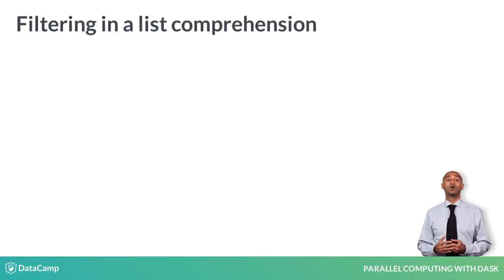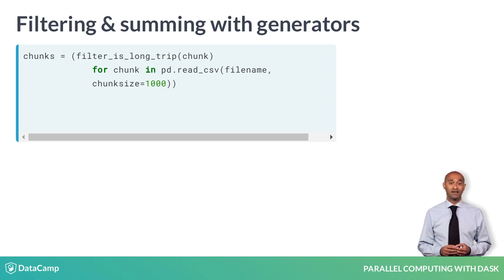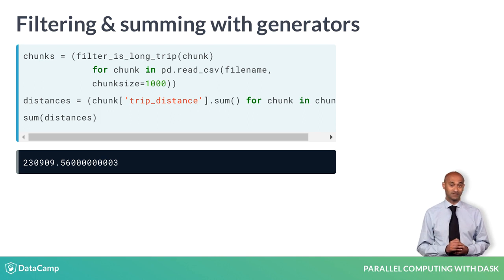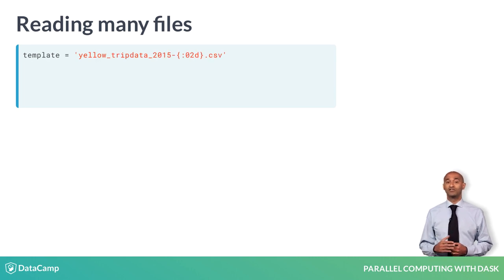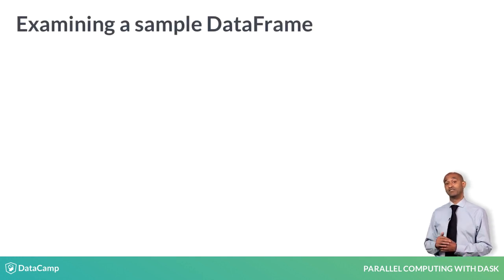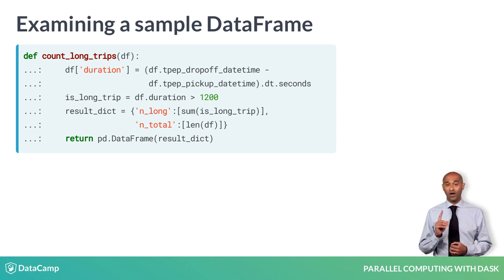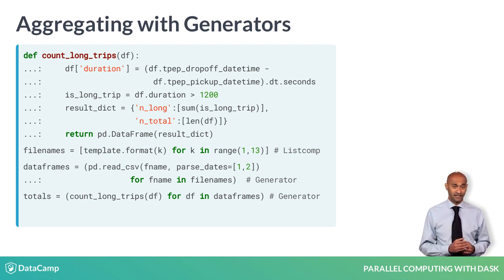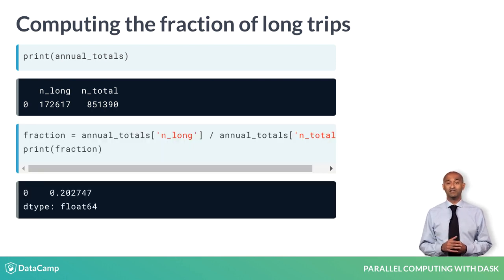Python Tutorial: Managing Data with Generators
Want to learn more? at your own pace. More than a video, you'll learn hands-on coding & quickly apply skills to your daily work.

We've seen that breaking files into chunks can alleviate problems caused by large datasets. Before introducing Dask, let's see how to use generators to help.

Recall our work from before: we iterated over 1,000-line chunks of lines extracted from a CSV file of taxi-ride data. We then filtered the individual chunks applying a function within a list comprehension.

If we replace the enclosing brackets with parentheses in a list comprehension, the result is a generator expression. Generator expressions resemble comprehensions, but use lazy evaluation. This means elements are generated one-at-a-time, so they are never in memory simultaneously This is extremely helpful when operating at the limits of available memory. We can quickly build another generator distances whose elements are totals of the trip_distance column from each chunk. No actual computation is done until we iterate over the chained generators explicitly (in this case, by applying the function sum to distances). To reiterate - no reading or work is done until the very last step.

The generators chunks & distances persist after the computation. However, they have been consumed at this point. That is, trying to next function on either produces a StopIteration exception (which tells users that the generator is exhausted).

Let's use generators now to read many files. We use a slightly different collection of CSV files that describe Yellow Cab rides in New York City. We use the string format() method and a generator filenames to generate names of CSV files for each month of 2015. Imagine here that, rather than having one large file to read in chunks, we have many large individual files that cannot fit in memory simultaneously.

Let's examine one of the CSV files using `pd.read_csv`. We force columns 1 & 2 to be read as datetime objects. For this data, we have to calculate the trip duration explicitly.

We embed this calculation within a function `count_long_trips` that filters trips longer than 20 minutes, and counts the total number of trips and long trips. These two values are returned in a DataFrame with one row.

With the function count_long_trips in place, we can organize our work into a pipeline using generators. We recreate filenames, this time as a list comprehension (it's just a list of 12 strings so a generator is not required). We create a generator dataframes to load the files listed in filenames one-by-one. We create another generator totals that applies count_long_trips to each DataFrame from dataframes. Finally, the actual computation takes about 13.4 seconds on my laptop.

For now, notice all computation are deferred until we compute sum(totals). Using the builtin sum function consumes the generator.

The computed DataFrame annual_totals has two columns, n_long and n_total. Their ratio, then, is the fraction of trips over 20 minutes in duration over the year 2015 (roughly 20%).

Okay, now it's time for you to experiment with generators yourself in the exercises.